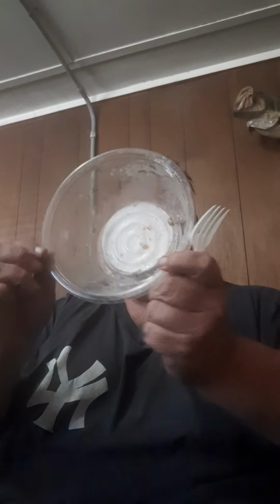walmart's quick and easy meals under $4.00 #5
meikos shuckaluck